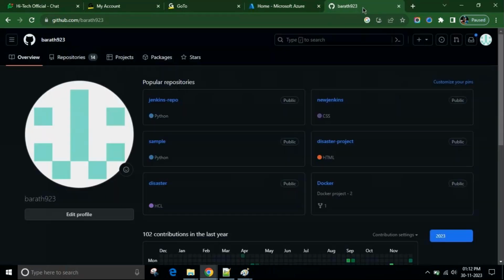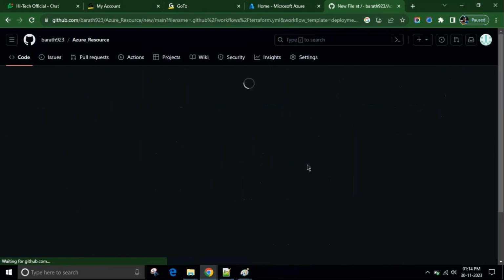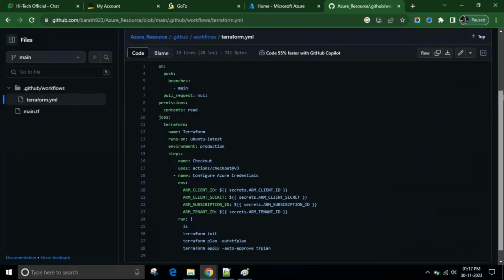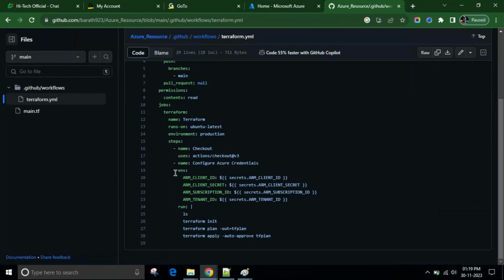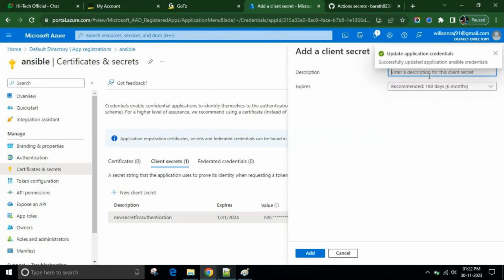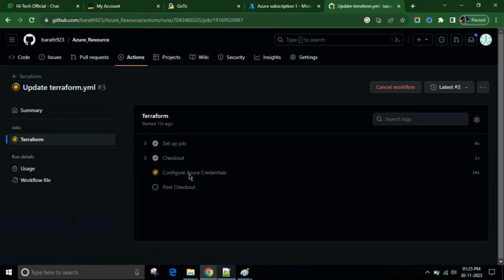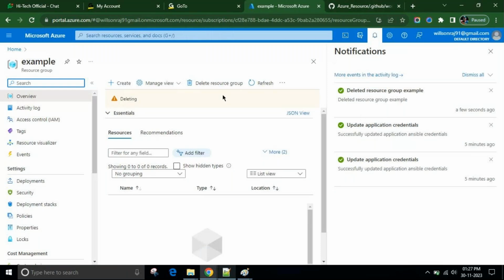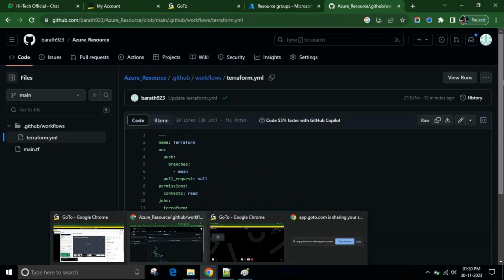Azure Architecture - GitHub Pipelines and Terraform Best Practices | Azure Devops | Hi-Tech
Hi-Tech Institution

Azure architecture best practices,
GitHub pipelines tutorial,
Terraform best practices for Azure,
Azure DevOps CI/CD pipelines,
Azure infrastructure as code tutorial,
GitHub Actions for Azure deployments,
Optimizing Terraform workflows,
Continuous integration with Azure and GitHub,
Azure resource management with Terraform,
Securing Azure deployments with GitHub and Terraform,